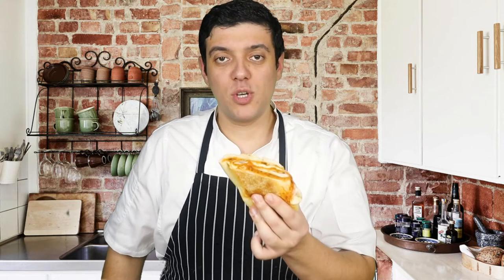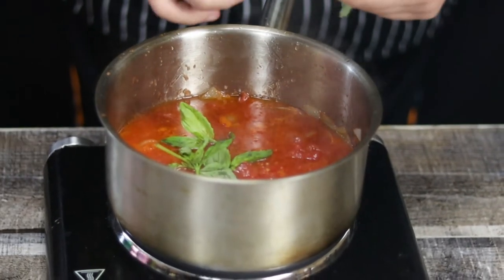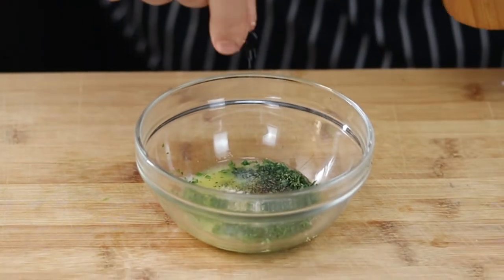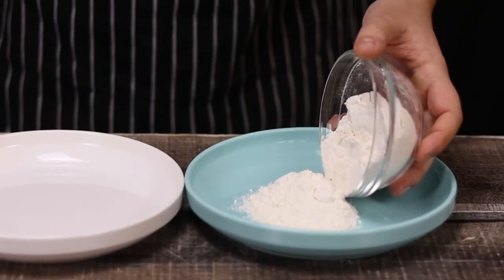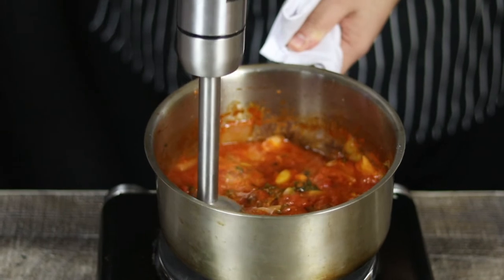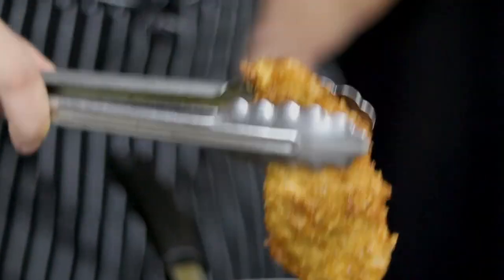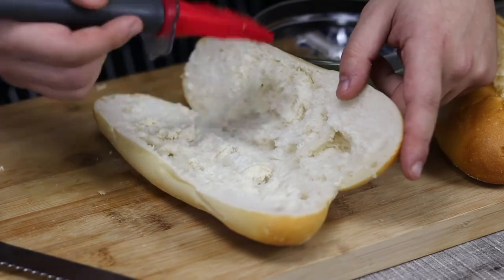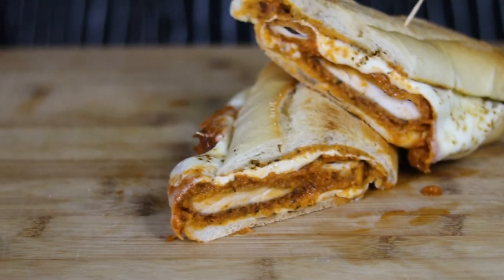Chicken Parm Sandwich Recipe (Best Italian Dish)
Welcome to an Italian classic with a twist - the Chicken Parm Sandwich! A delightful dish that originated with Italian immigrants in the USA, Chicken Parmesan gained immense popularity in the 1950s, often served alongside pasta. In this video, we'll discover the art of making a mouthwatering Chicken Parmesan Sandwich. Get ready for the best Chicken Parmesan recipe that will undoubtedly win your heart. Let me guide you through each step of this delicious Chicken Parm Sandwich recipe, ensuring a delightful culinary experience. Follow along and learn how to make this delectable Chicken Parm Sandwich and indulge in its irresistible flavors.

Chicken Parmesan Sandwich Ingredients:

2 chicken breast
1 cup flour
4 eggs
2 cup panko seasoned bread crumbs
1 fresh mozarella
1 cup parmesan cheese

Marinara Sauce:
28 oz San Marzano tomatoes
1 onion
4 garlic cloves
basil
oregano

Butter Garlic Mixture for Italian Hero Bread:
2 tbsp melted butter
1 garlic
1/4 bunch parsley